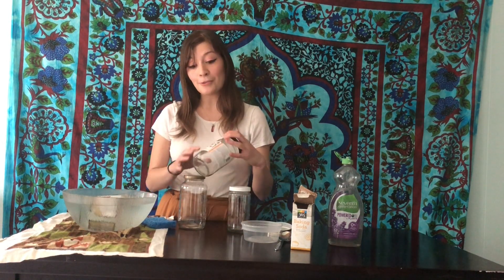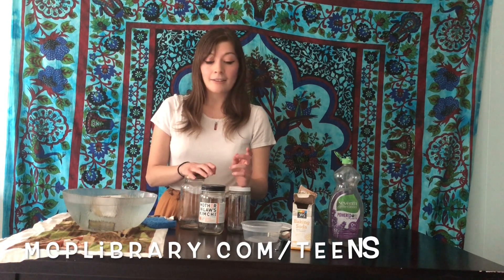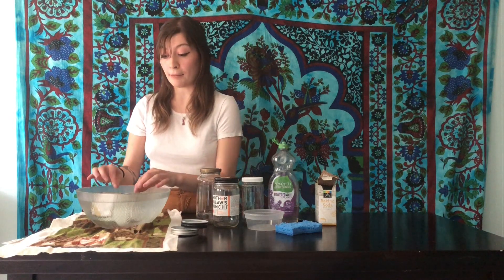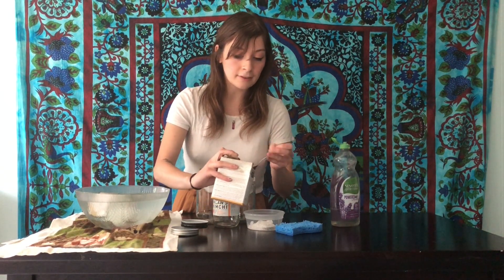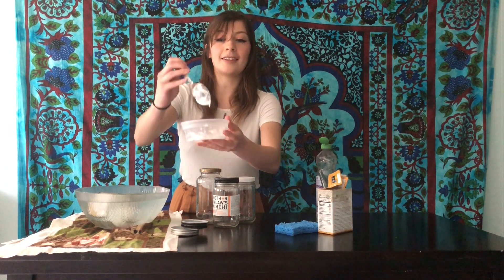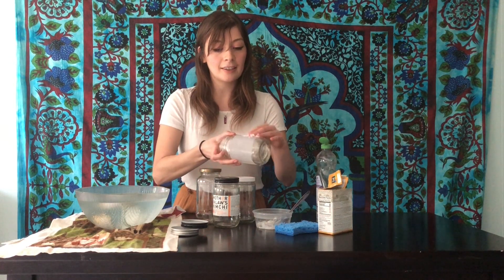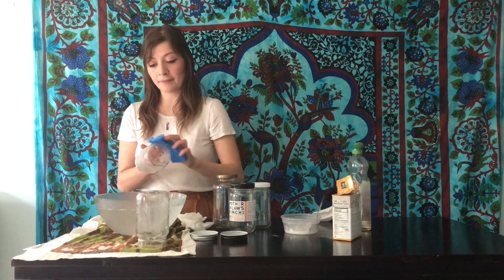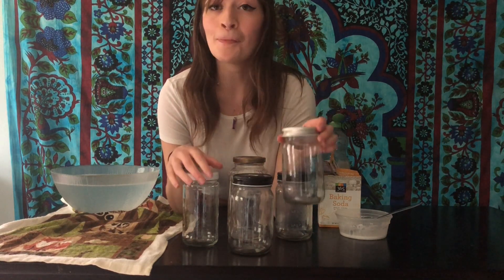How to Easily Remove Glass Jar Labels for Craft Projects!